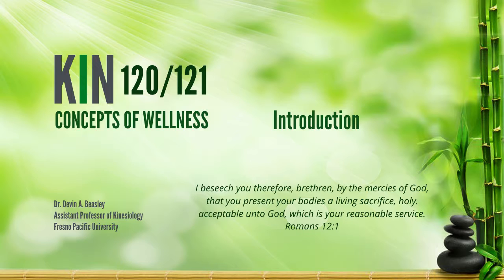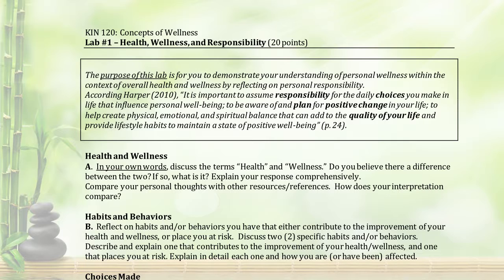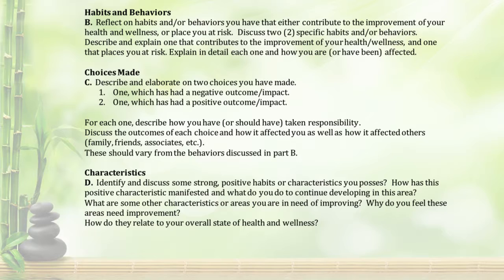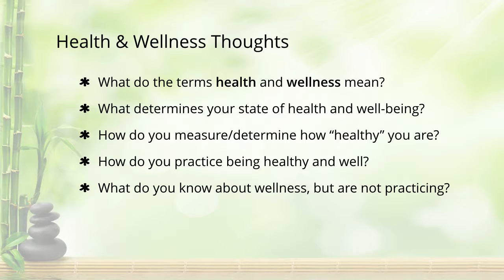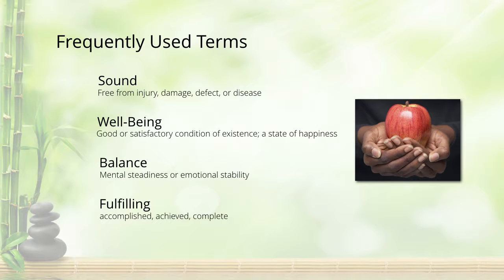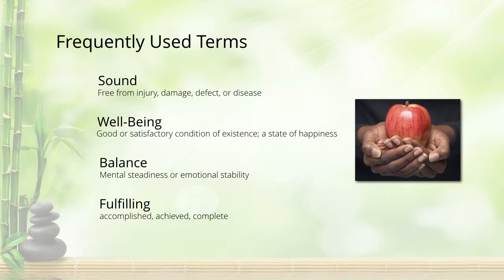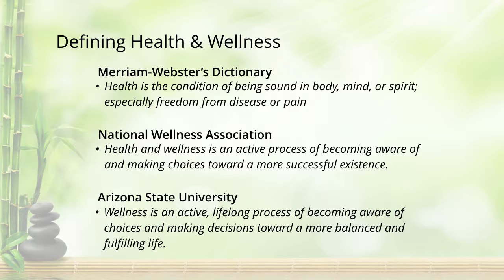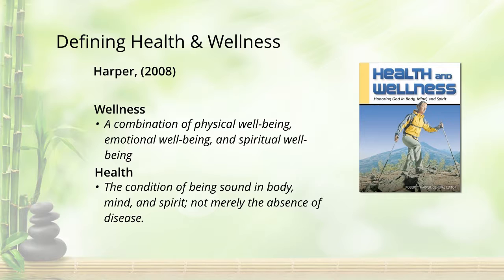KIN 120 and 121 Introduction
A brief lecture video for a course within the Fresno Pacific University's Degree Completion Program.